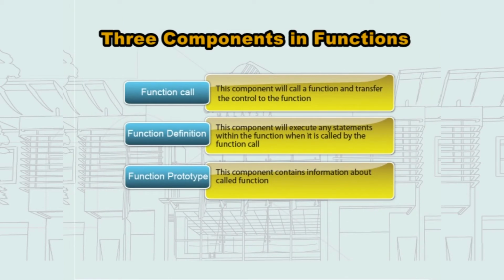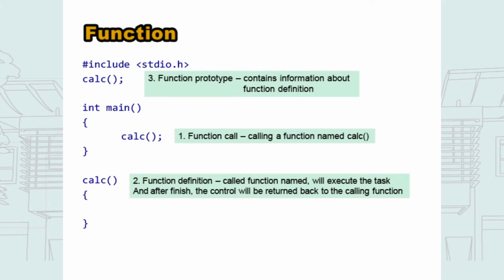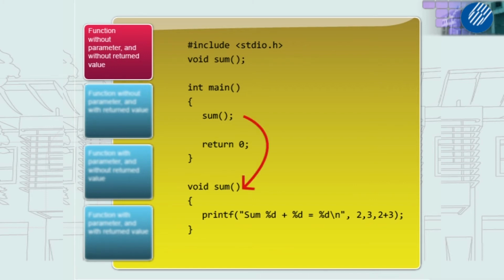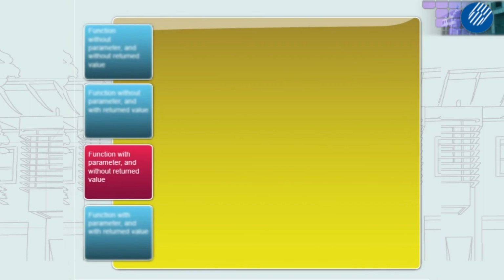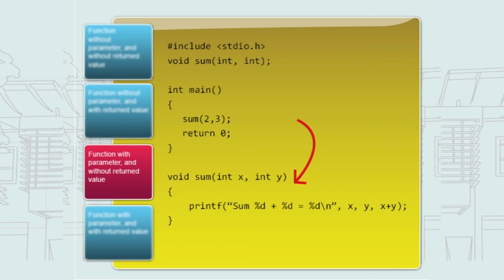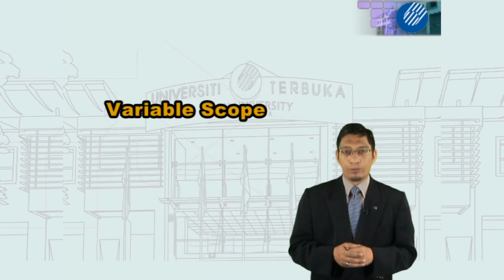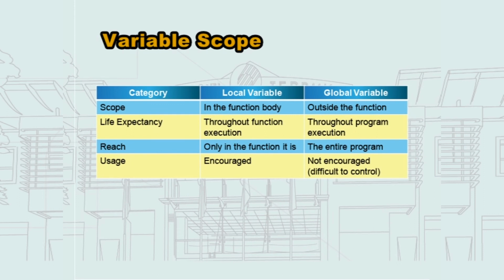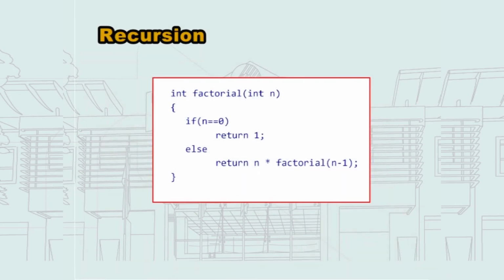[Video Lecture] Functions